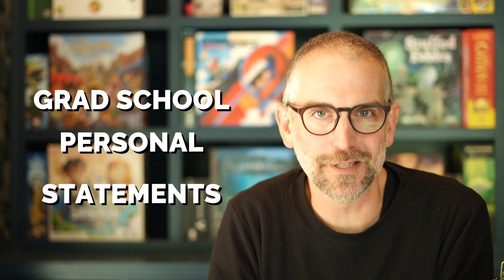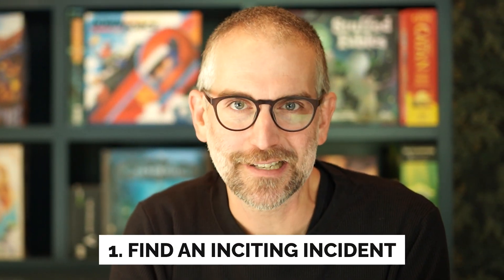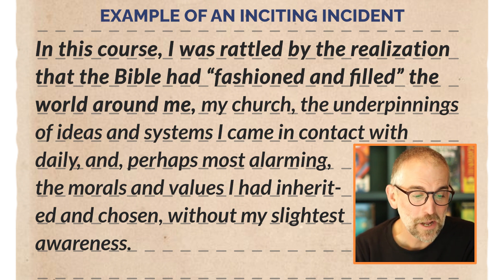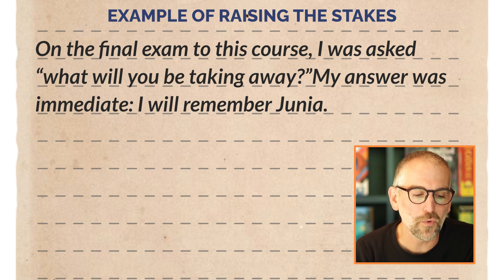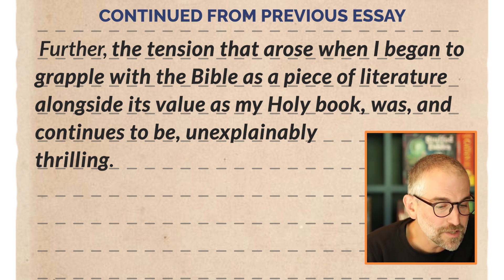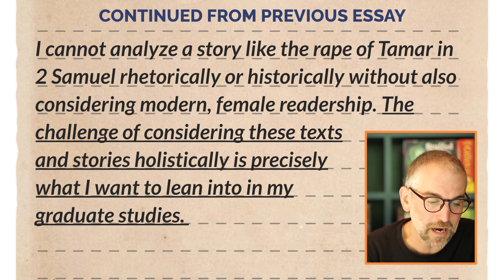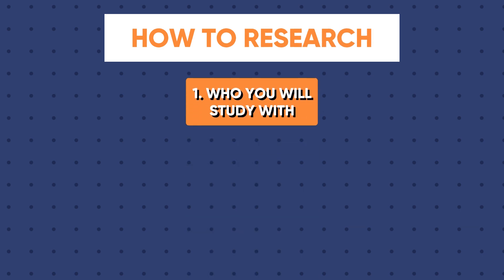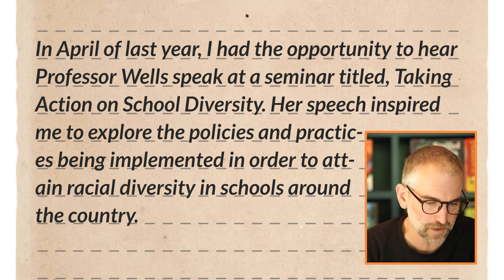9 Tips for Writing a GREAT Statement of Purpose for Graduate School Applications | College Essay Guy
In this video I’ll walk you through some common mistakes students make in their graduate school applications, 4 basic questions to probably answer in a great SOP for grad school, 5 Tips for Actually Writing the Thing + examples.

Chapters:
00:00 Introduction
00:36 Three common mistakes with grad school SOPs
01:03 The four questions you want to answer in a great statement of purpose
02:06 Tip #1 - Find an inciting incident + example
04:16 Tip #2 - Raise the stakes + example
07:47 Tip #3 - Include a turning point + example
09:00 Tip #4 - Include specific resources + example
09:41 Three quick tips for researching graduate programs
11:09 Tip #5 - Bring it home + example
12:33 Final thoughts + other graduate school essays/application materials to keep in mind

✋ QUESTIONS? ✋